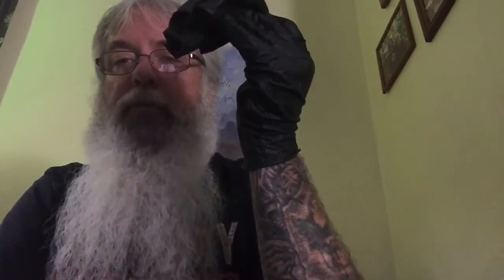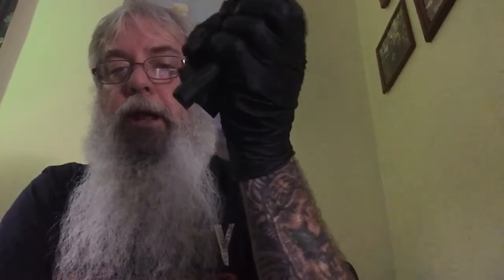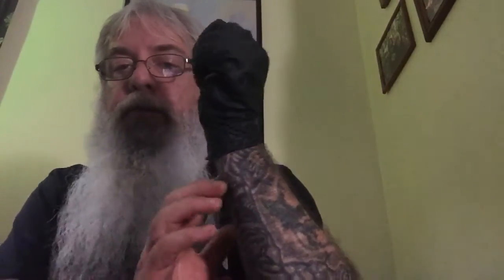April 4, 2020